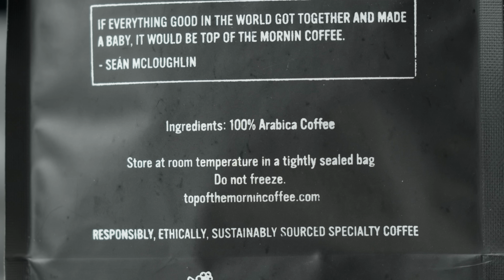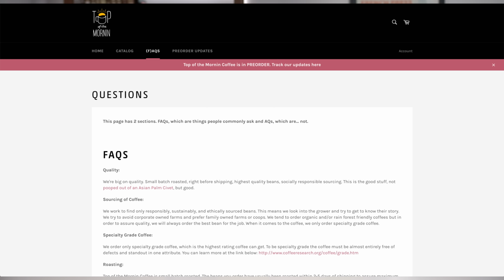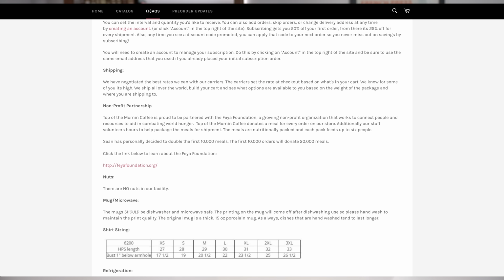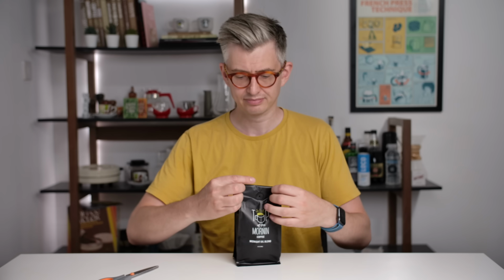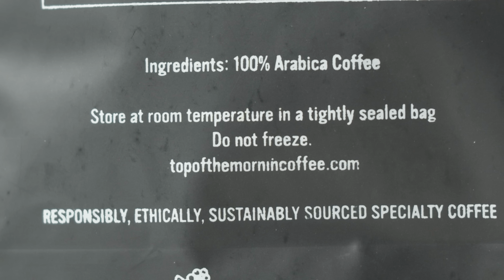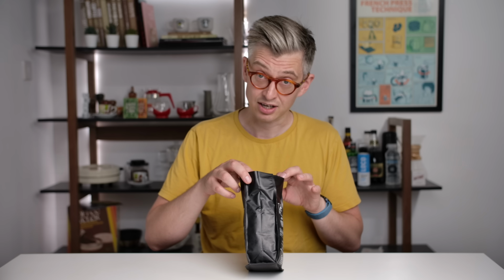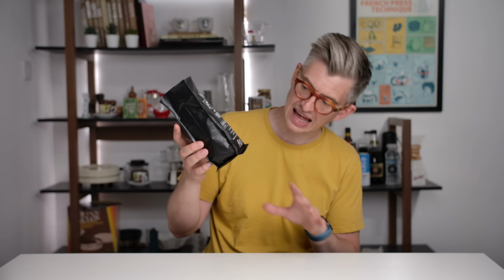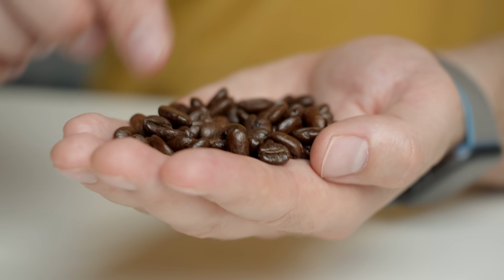YouTuber Coffee Brands: How And Why They're A Thing